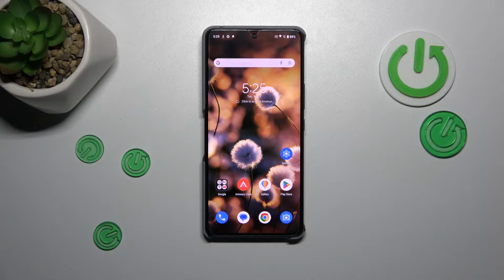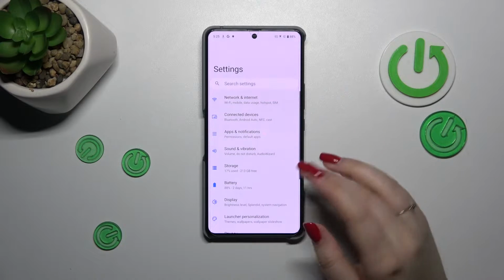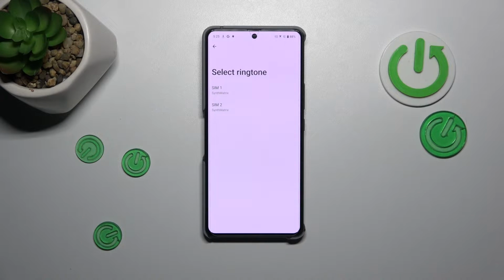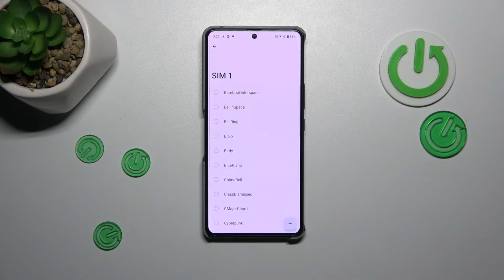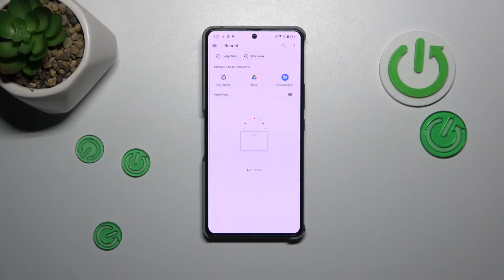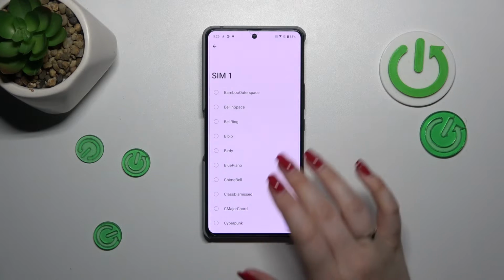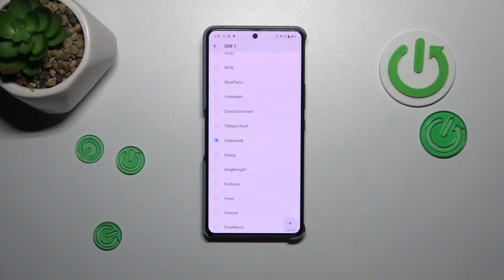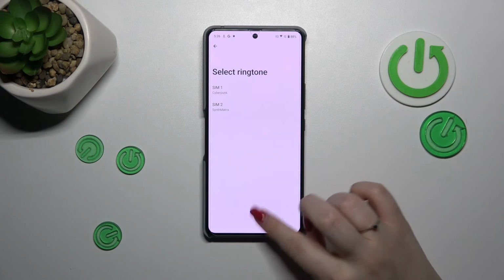How to Change the Ringtone Sound on ASUS ROG Phone 8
Customize your ASUS ROG Phone 8 smartphone's sound profile by changing the ringtone with this quick tutorial. In this video, we'll show you how to access the ringtone settings and select from a variety of built-in options or use your own music. Whether you prefer a classic ringtone or want to set a personalized tune, mastering this technique is essential for personalizing your device. Watch now to learn how to change the ringtone on your ASUS ROG Phone 8 smartphone effortlessly.

How to change the incoming phone call sound on ASUS ROG Phone 8? How to customize the ringtone on ASUS ROG Phone 8? How to modify the ringtone sound on ASUS ROG Phone 8?